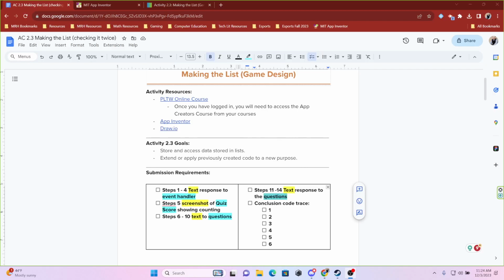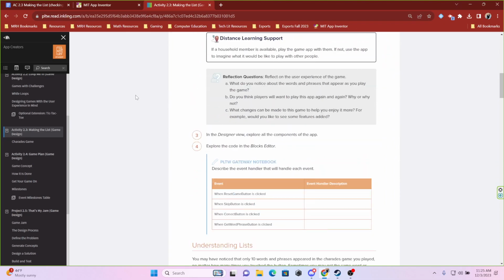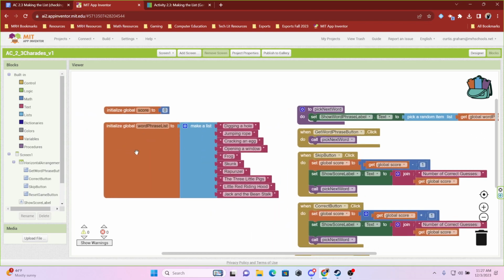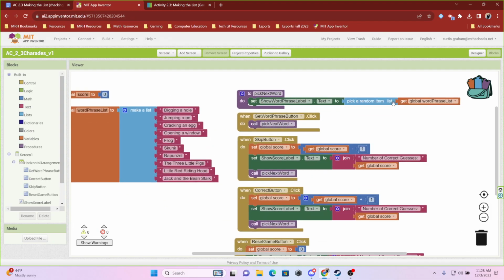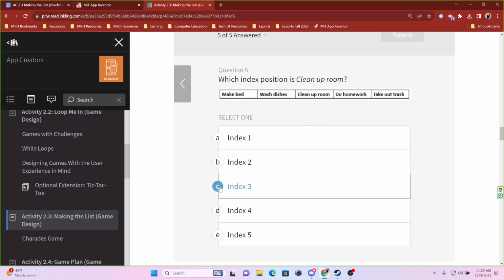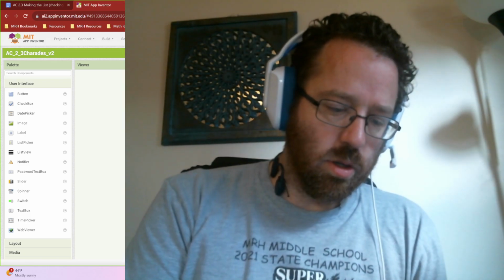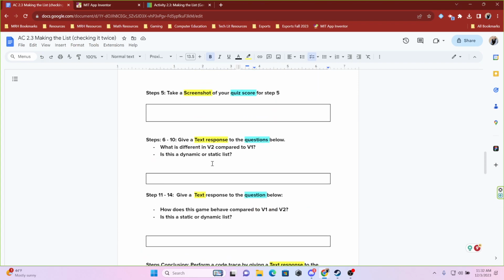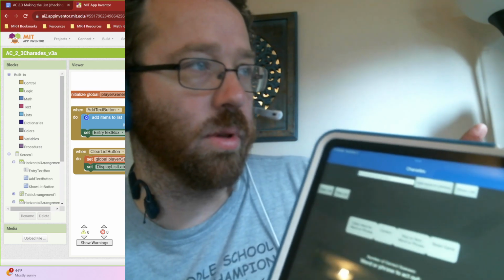AC 2 3 video